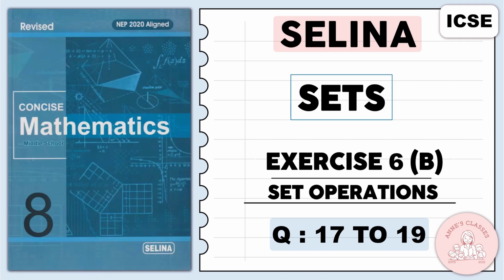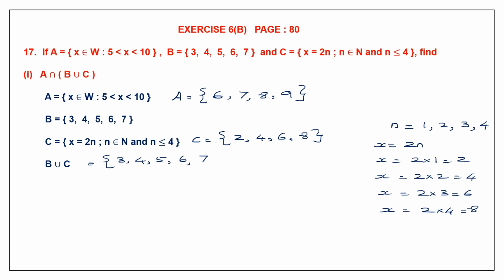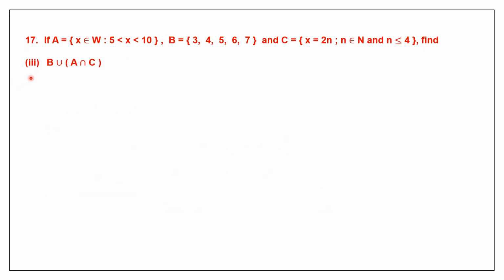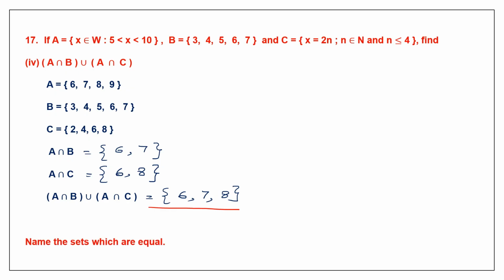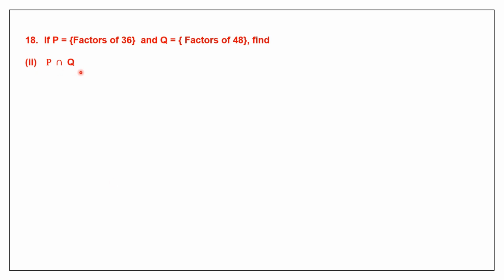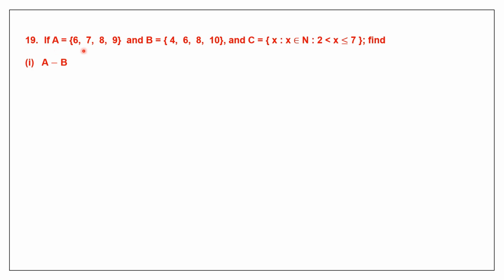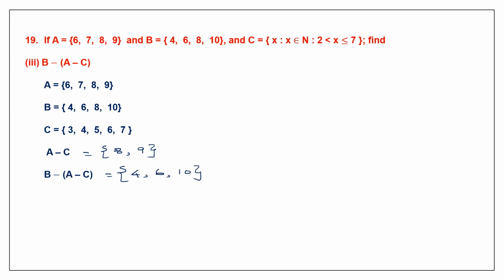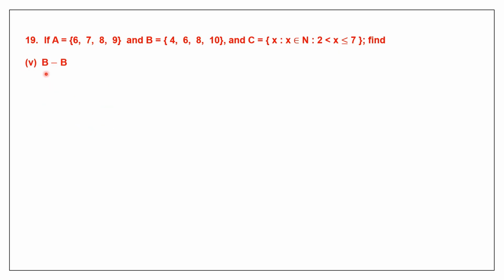SETS EXERCISE 6(B) QUESTIONS 17 TO 19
SETS EXERCISE 6(B) QUESTIONS 17 TO 19. SET OPERATIONS